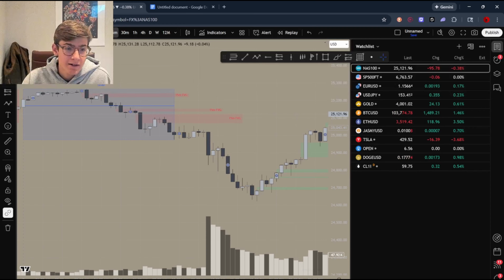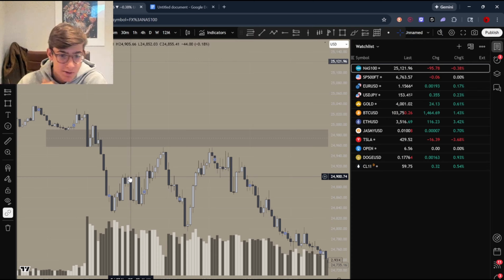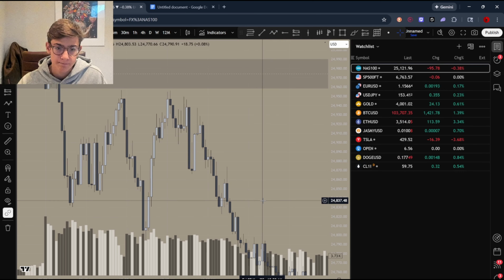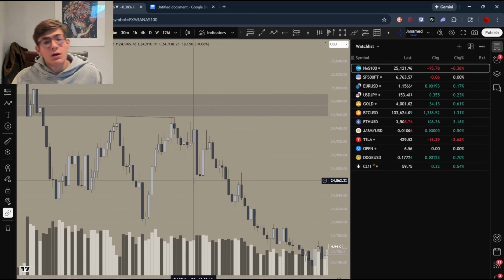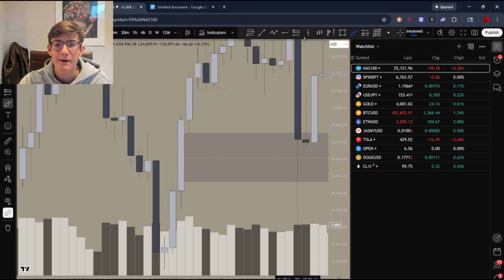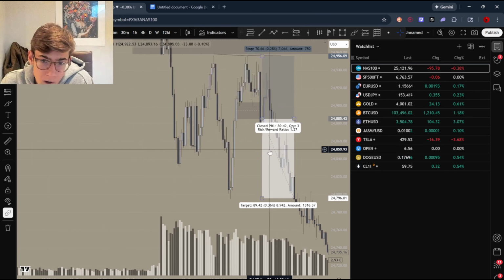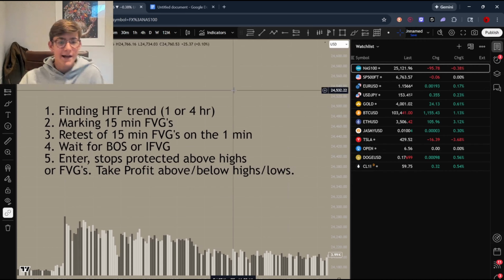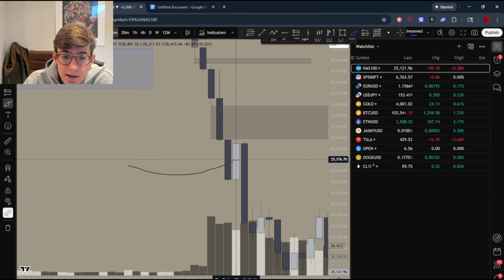This Stupid Simple Strategy Took me 2 YEARS to PERFECT and I will Teach you in Less than 15 Minutes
I just dropped my entire trading strategy that brought me from unprofitable, to consistently making over 10k/month trading for less than an hour a day.